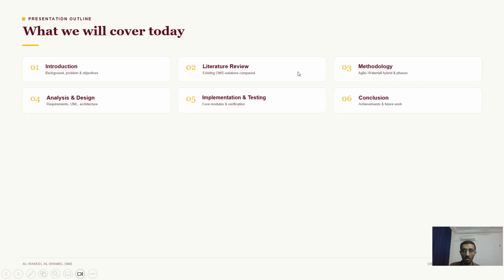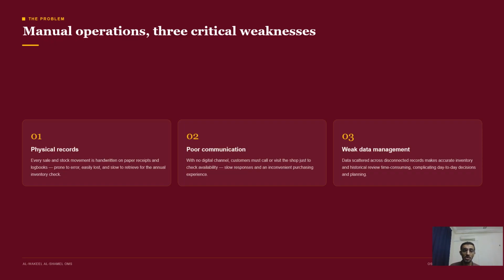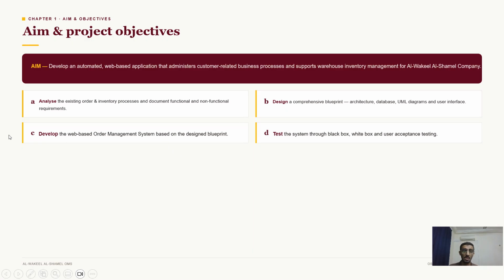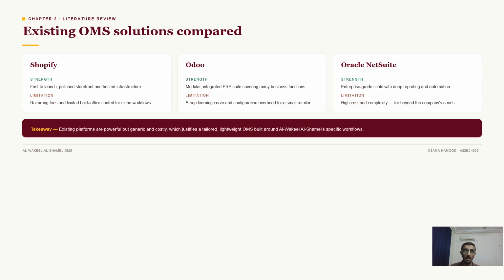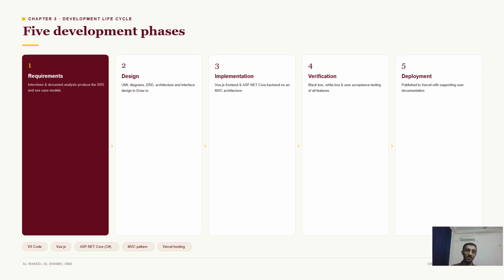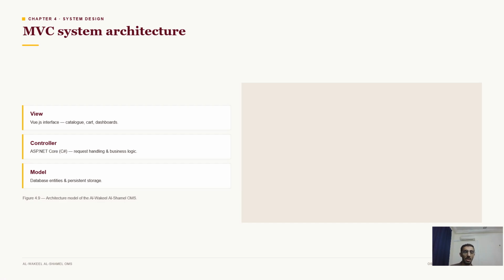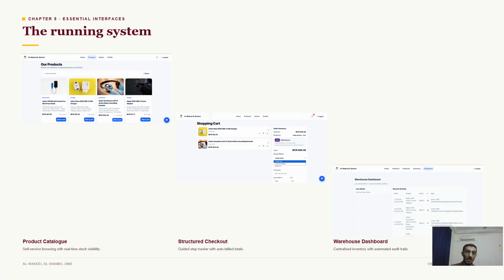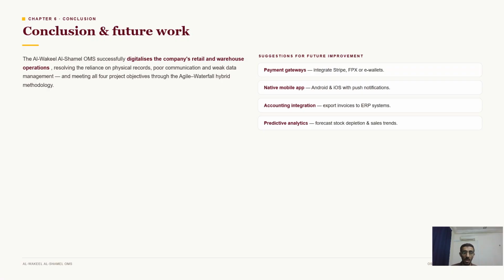PSM2 - Al-Wakeel Al-Shamel Order Management System Presentation